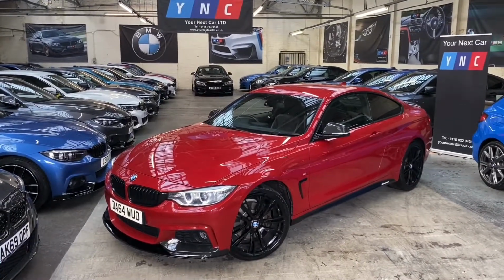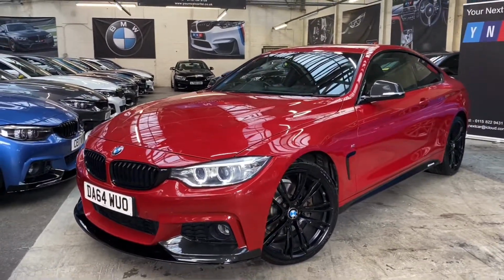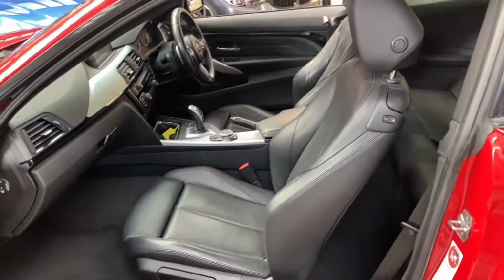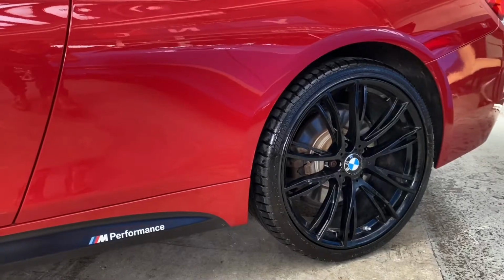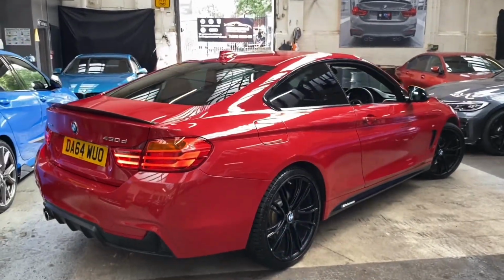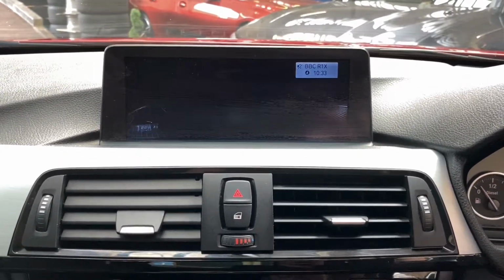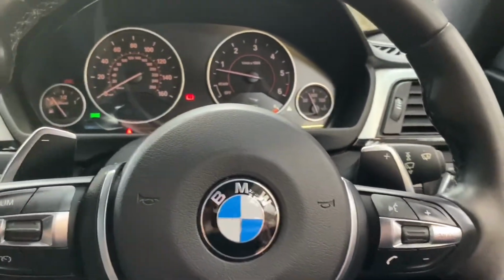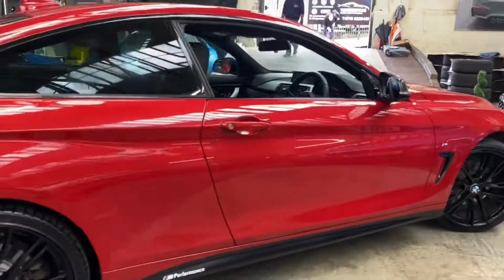NEW IN AT YNC 430D XDRIVE MSPORT DA64WUO (BMW Mperformance!!)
- 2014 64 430D M Sport Xdrive Coupe
- BMW Mperformance Kit (YNC front splitter)
- 20' 613 Mperformance Alloy Wheels
- Melbourne Red
- Black Dakota Leather
Or Call On 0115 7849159
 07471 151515